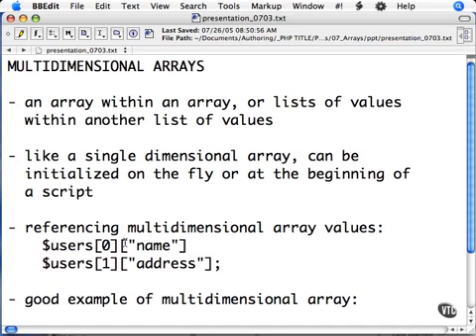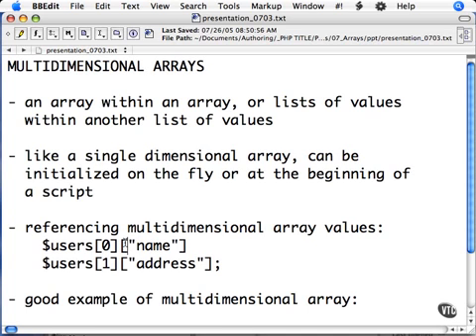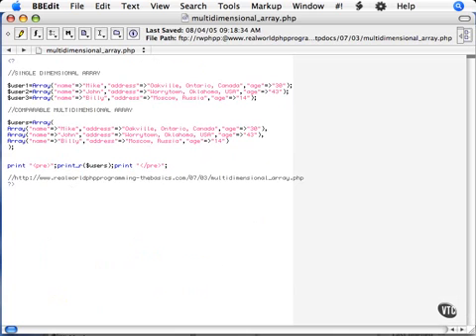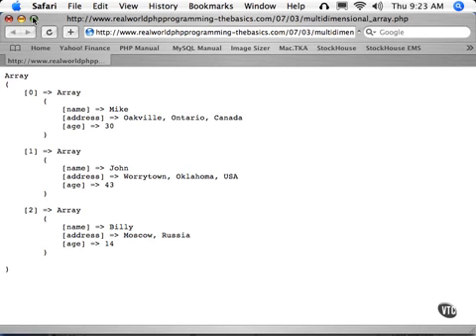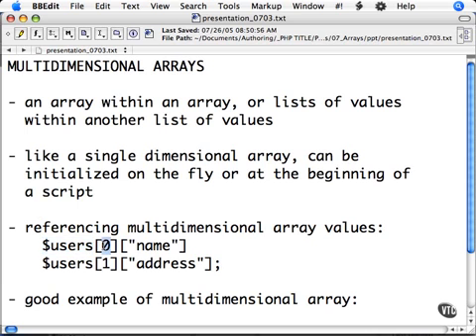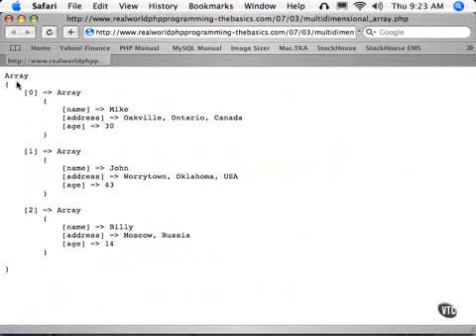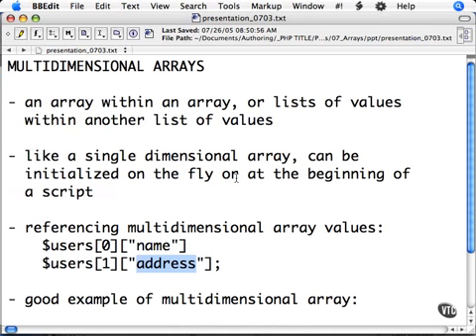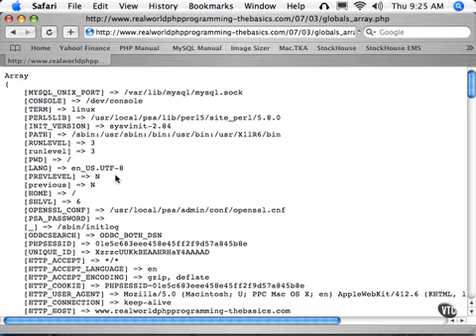php Tutorial for Beginners 50 Multidimenional Arrays